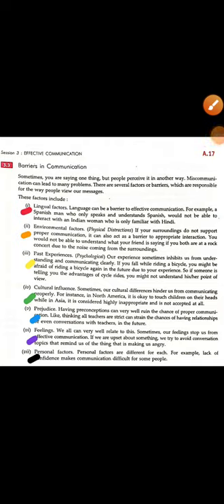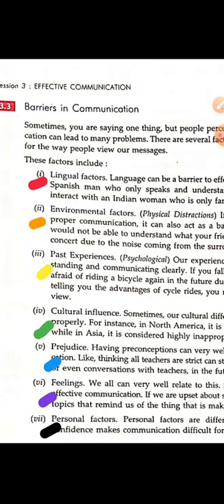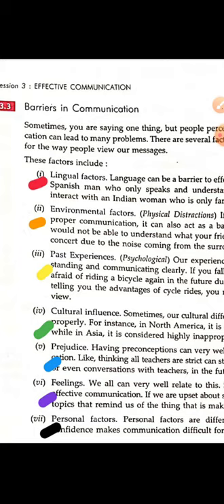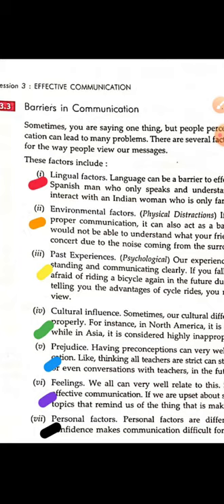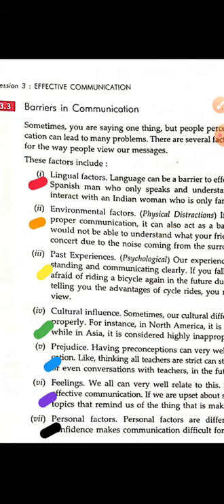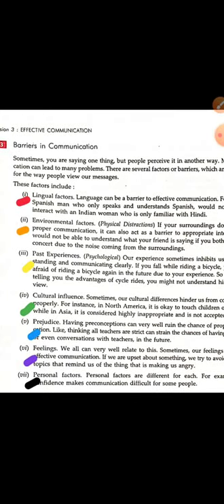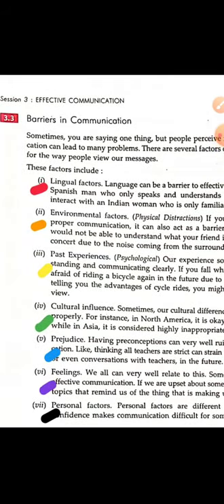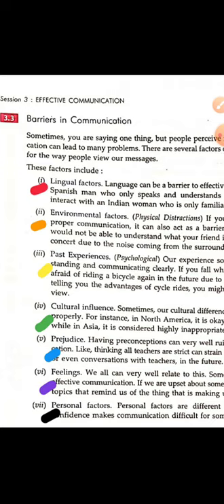session-3 Barrier in Communication